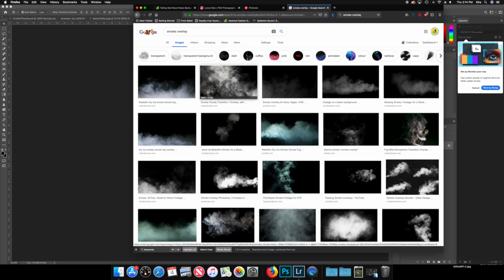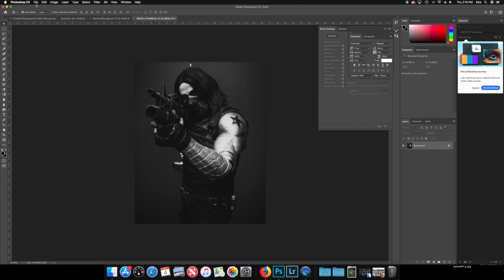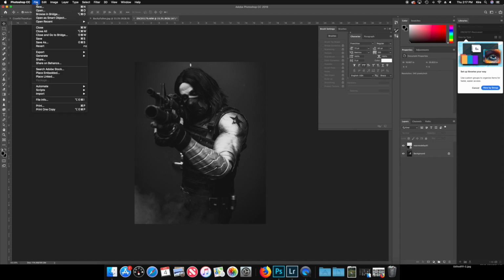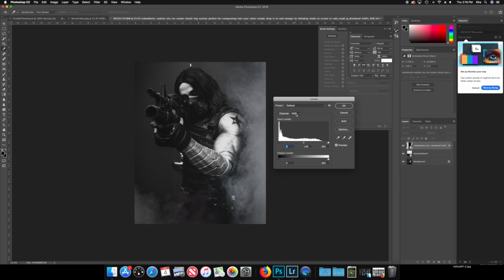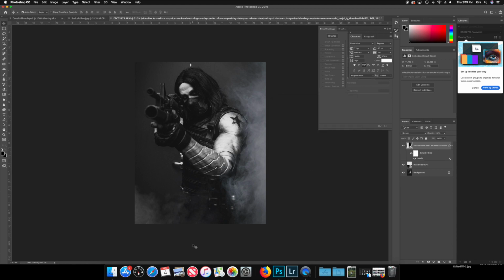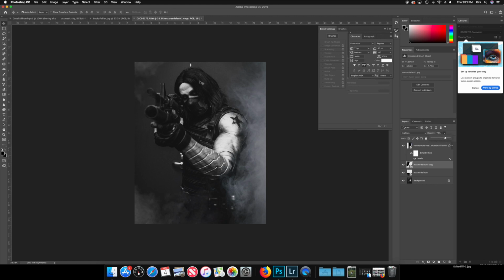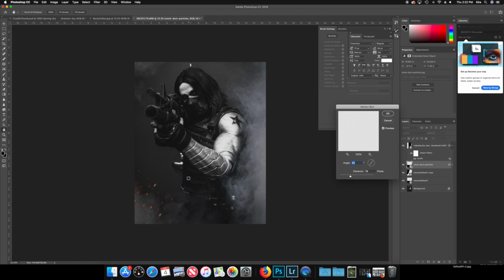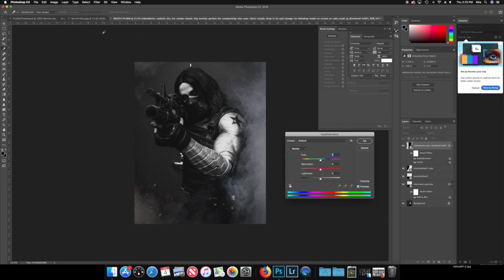Photography Hack, How to add smoke tutorial.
Let's face it, smoke makes any photo more dramatic but sometimes you don't have any with you. So In this tutorial I show you how to add smoke to any photo for a dramatic look.

All shot by me in Portland Oregon.